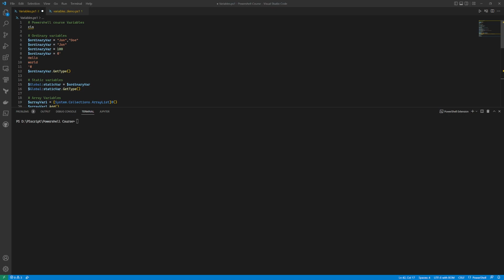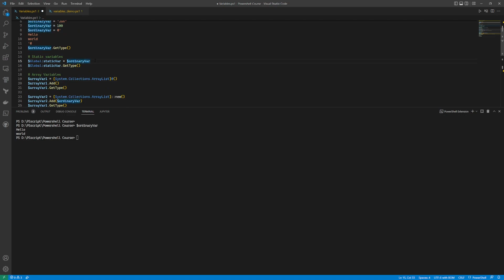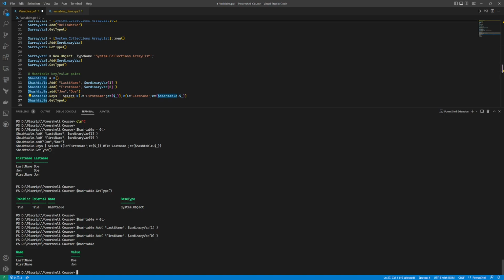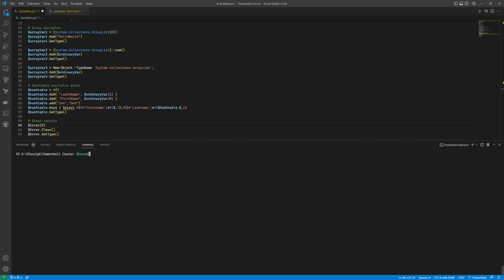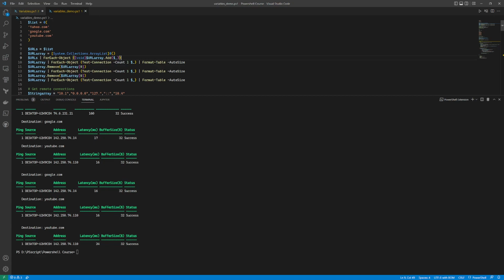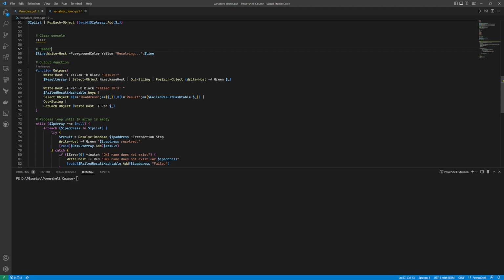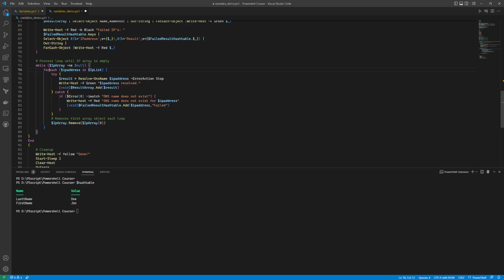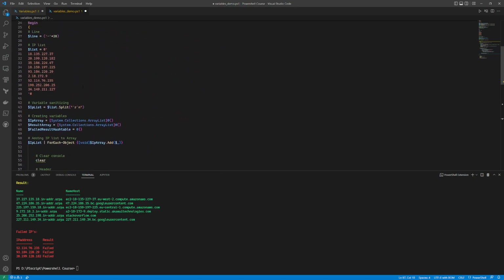PowerShell Course Variables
In this video we are taking a look at variables and  short script to demonstrate the use of each variable.